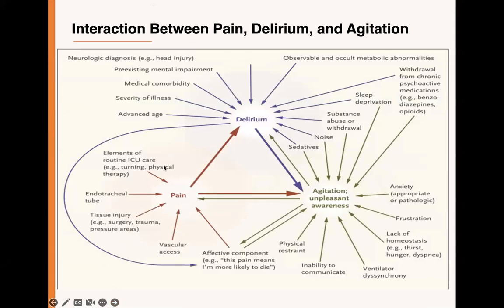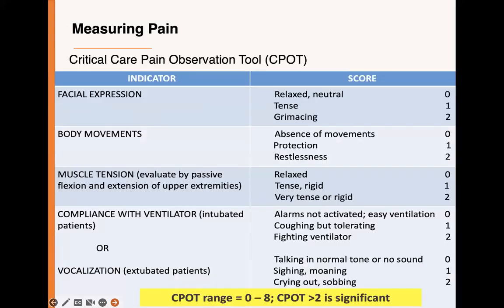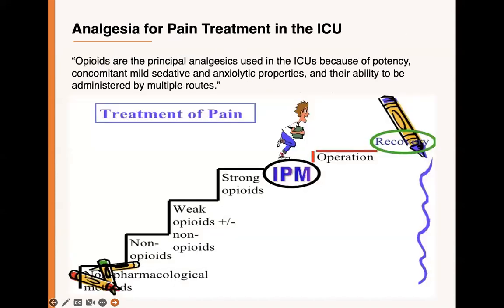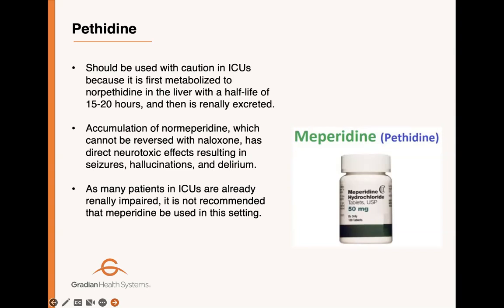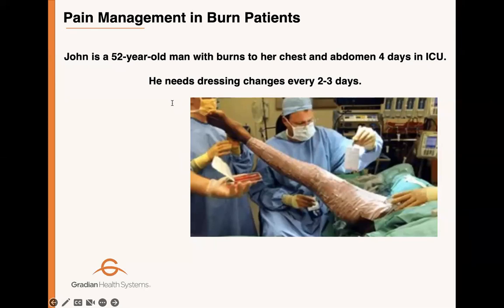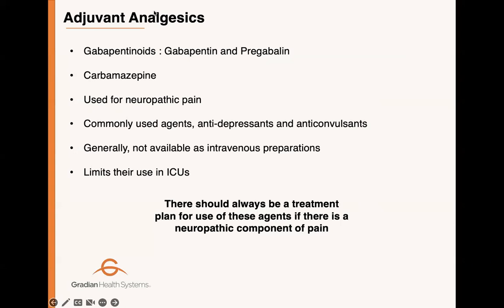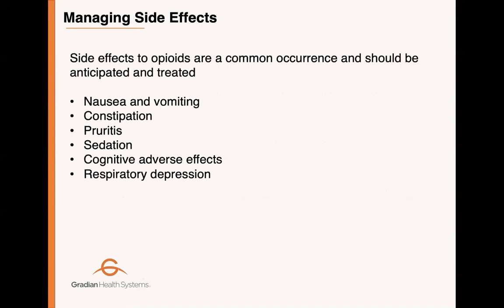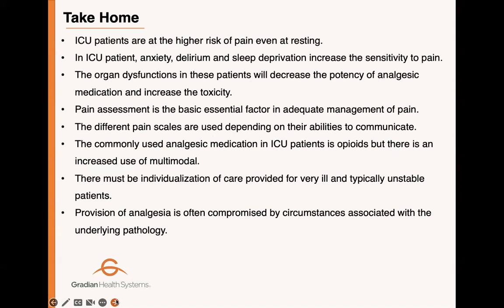Part 5: Pain Management in the Intensive Care Unit